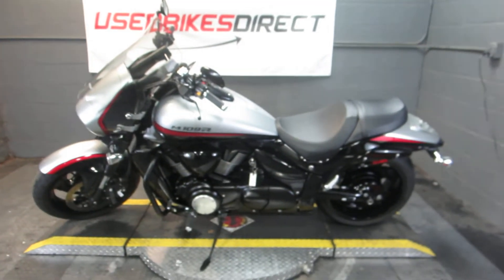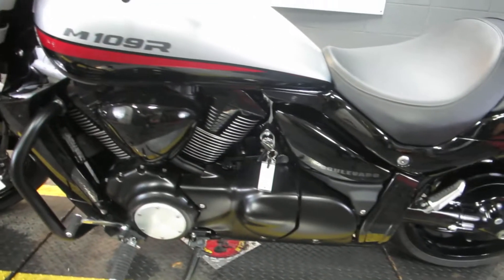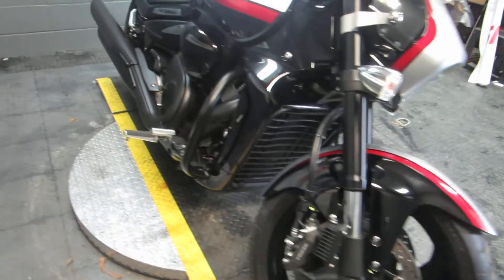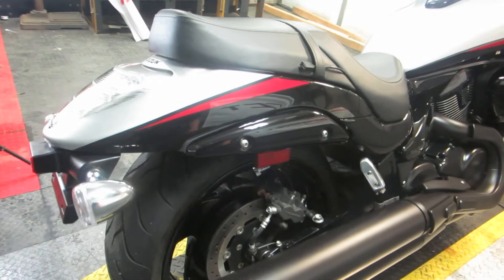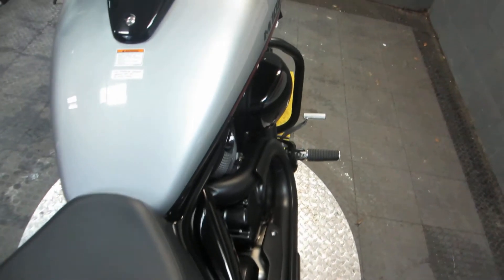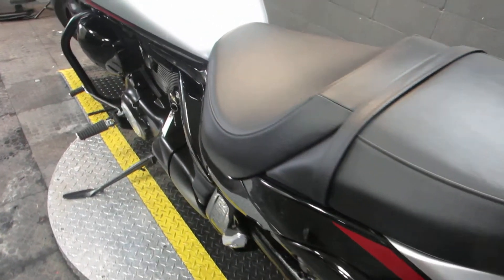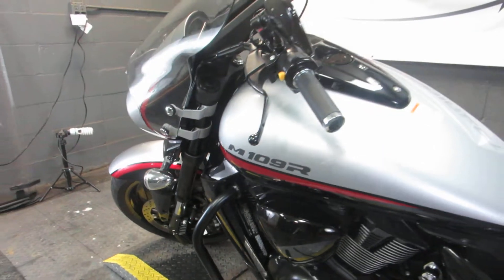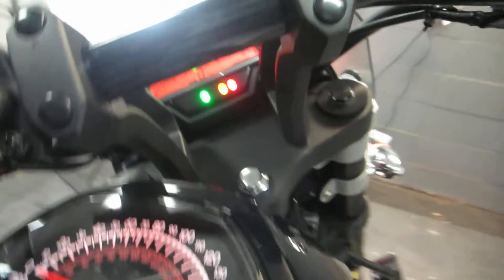2018 Suzuki Boulevard M109R B.O.S.S.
2018 Suzuki Boulevard M109R B.O.S.S.  Stock # 100092